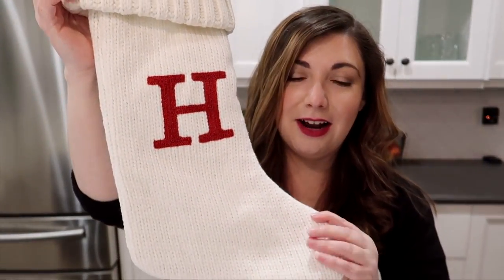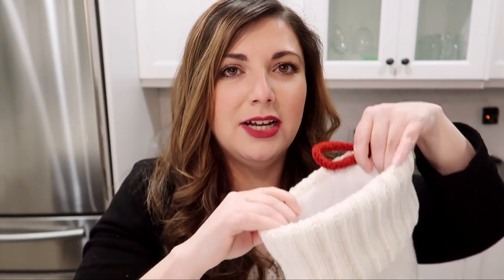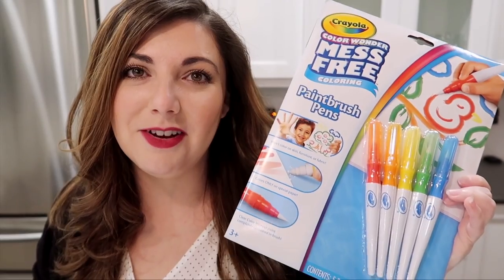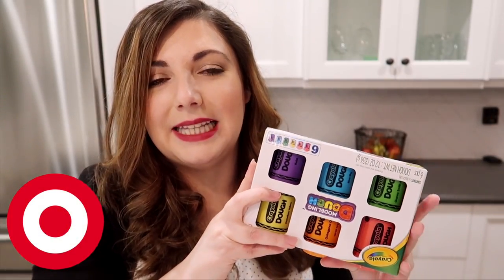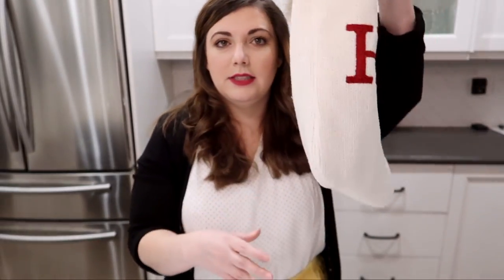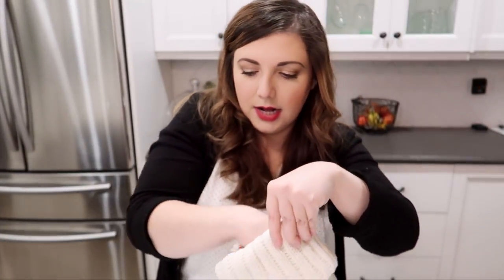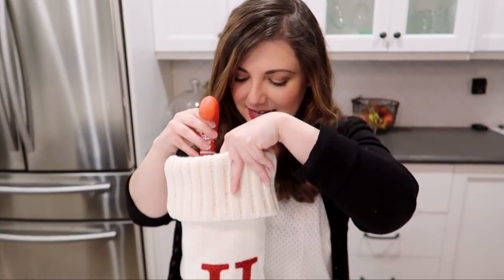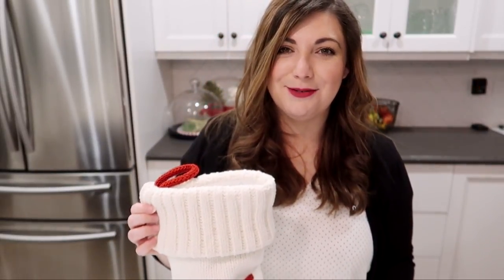1st Time Stuffing A Stocking! WILL IT ALL FIT? | Vlogmas Day 11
I had a blast filling Harpers stocking! See what I got her! If you have any ideas for toddler stocking stuffers, leave them in the comments below!